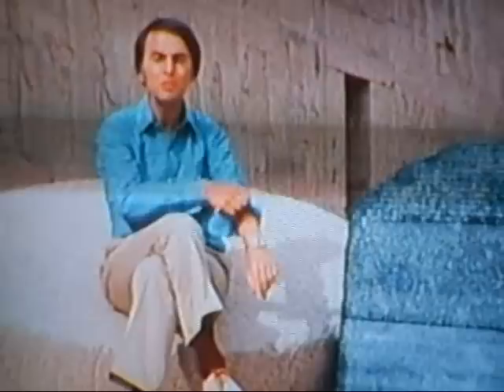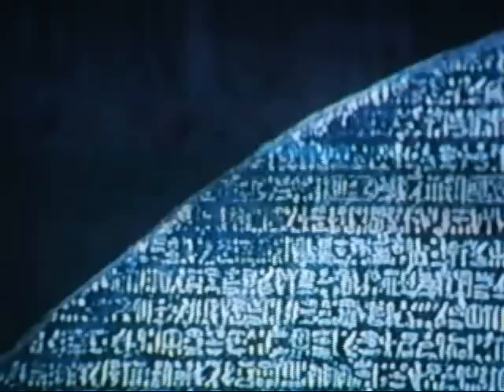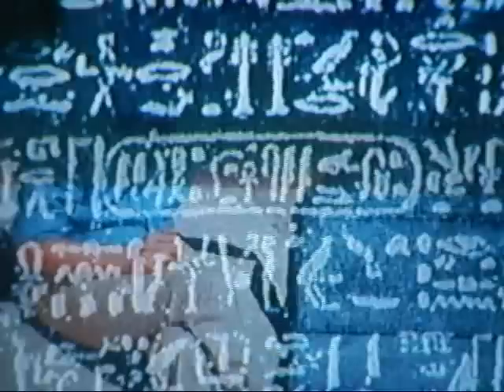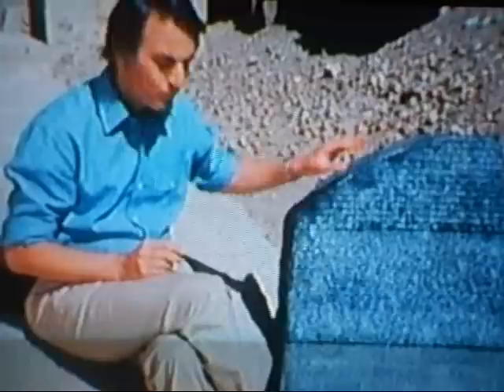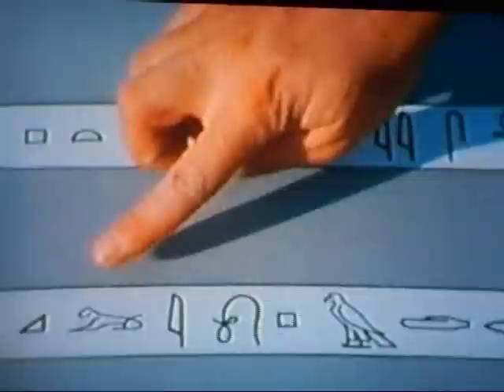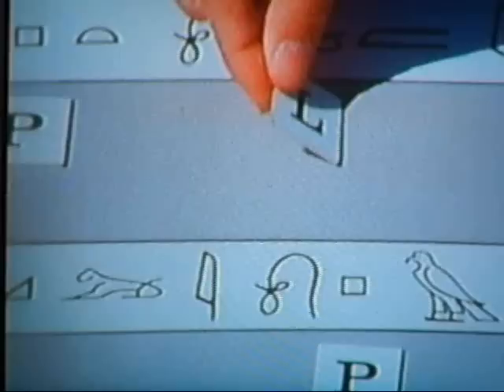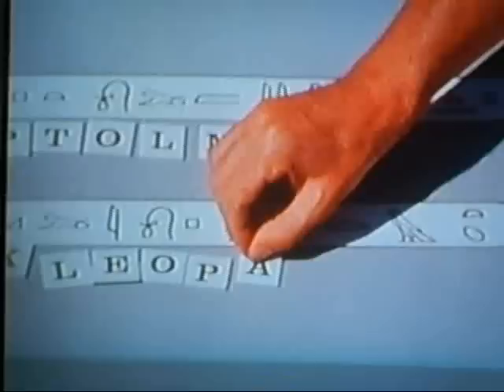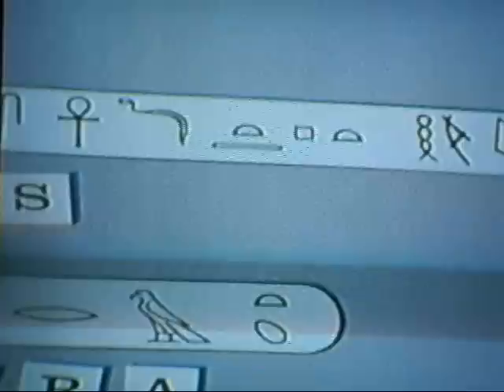Jean Champollion and The Rosetta Stone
How the ancient Egyptian hieroglyphics were deciphered.